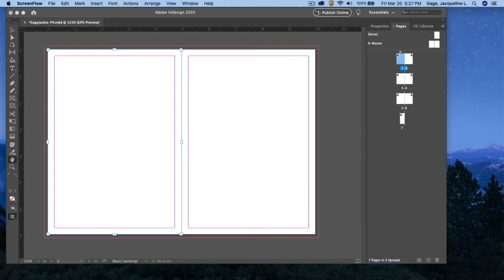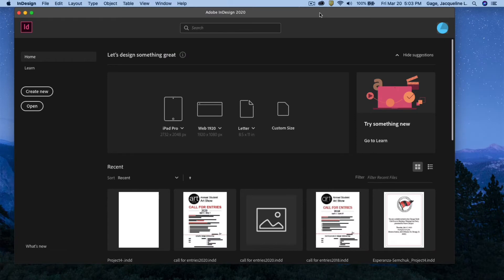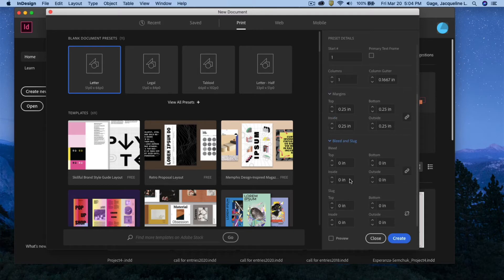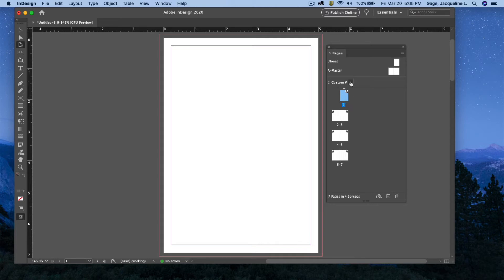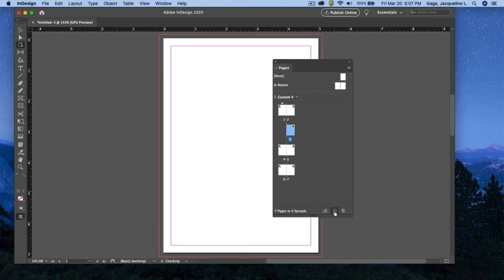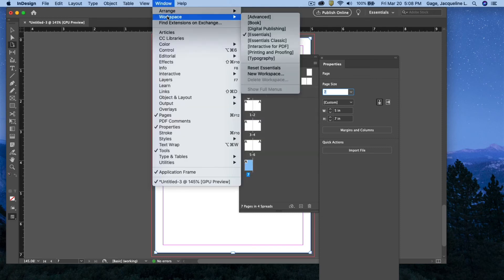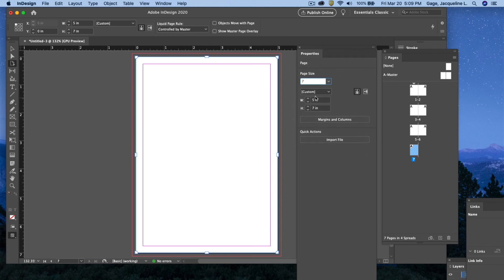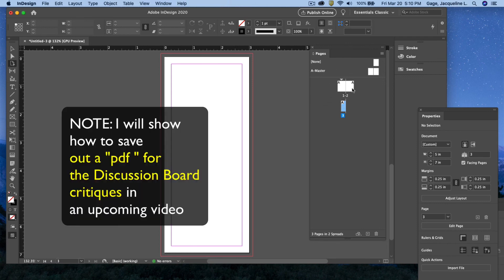How to setup Project4 -InDesign